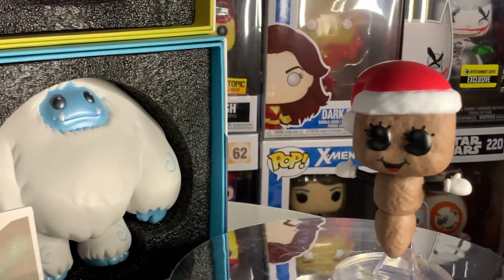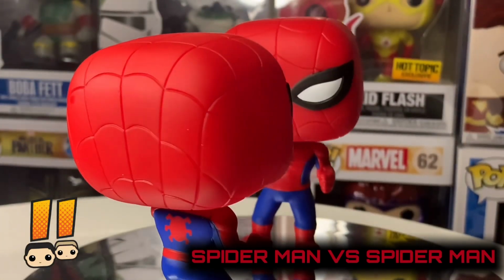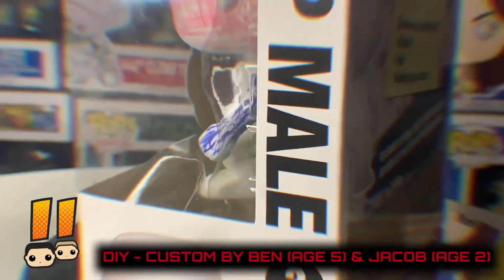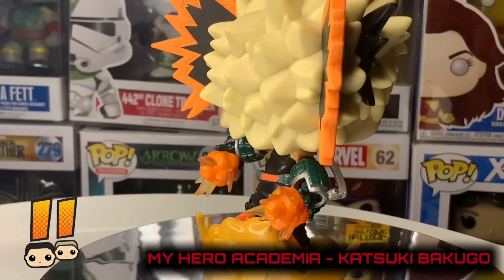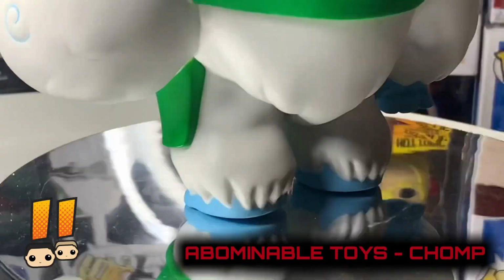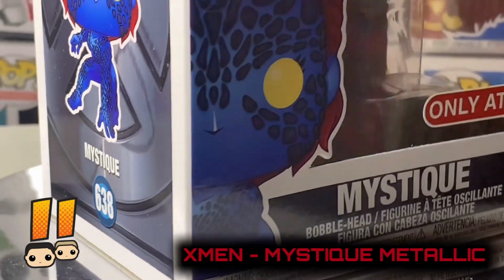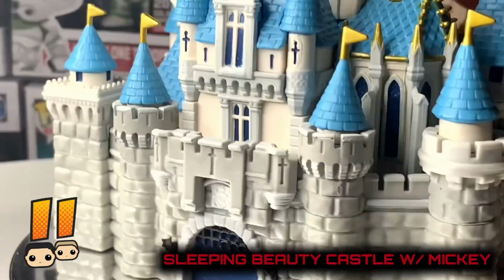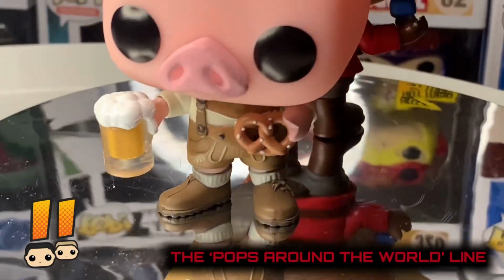2020 VISION (PART 2): THE BEST COLLECTIBLES OF THE YEAR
We round off our review of 2020 releases to join our collection with some great additions from Funko, Abominable Toys & Figpin.

What do you think of our selections as best of the year?

Intro music ‘Fall to Pieces’ with thanks to and permission from ‘The Screening’